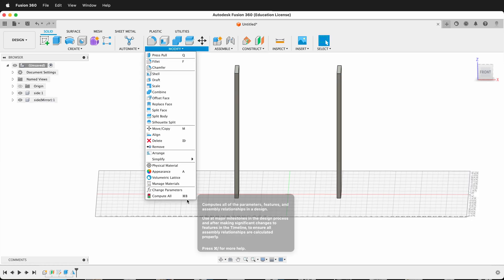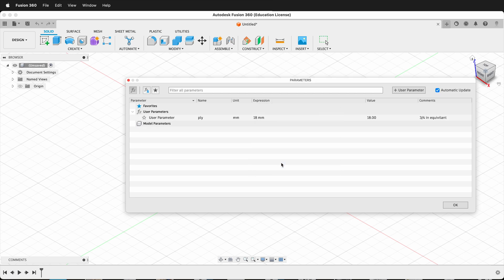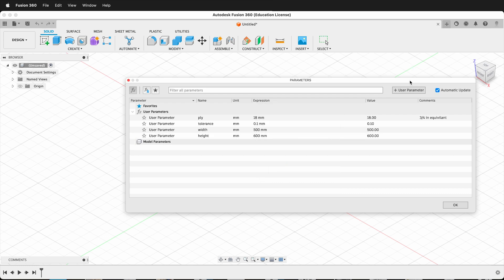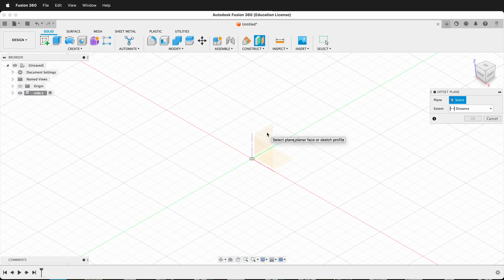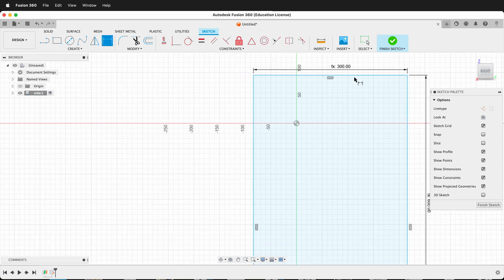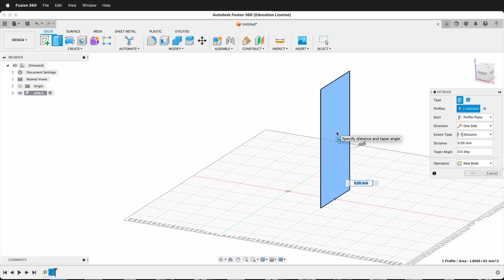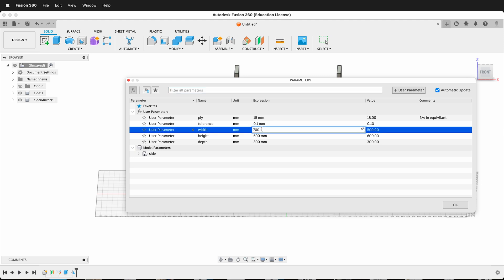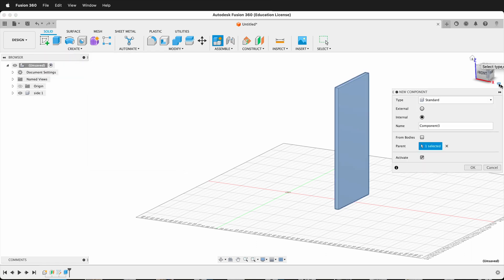More Robust Parametric Models Fusion 360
How to Create Robust Parametric Models for CNC Machining in Autodesk Fusion 360

In this Autodesk Fusion 360 tutorial, I will show you how to create more robust parametric models for CNC Machining. This is important because it allows you to easily change dimensions and parameters without causing errors or warnings.

Step 1: Create User Parameters

The first step is to create user parameters for the dimensions of your model. This will make it easier to change these dimensions later on. For example, you could create a user parameter for the width, height, and depth of your model.

Step 2: Create a Sketch

Once you have created the user parameters, you can create a sketch on which to base your model. The sketch should be created on a plane that is aligned with the origin. This will ensure that your model is always aligned correctly, even if you change the dimensions later on.

Step 3: Extrude the Sketch

Once you have created the sketch, you can extrude it to create your model. When extruding, be sure to use the user parameters that you created earlier. This will ensure that your model updates automatically when you change the dimensions.

Step 4: Combine and Subtract Bodies

Once you have extruded the sketch, you can combine and subtract bodies to create the final shape of your model. This is where you can add features such as holes, slots, and chamfers.

Step 5: Save the Model

Once you are finished creating your model, be sure to save it. This will allow you to access it later and make changes if needed.

Here are some additional tips for creating robust parametric models for CNC Machining:

* Use the origin as a reference point for your sketches.
* Create user parameters for the dimensions of your model.
* Extrude the sketch using the user parameters.
* Combine and subtract bodies to create the final shape of your model.
* Save the model.

I hope this tutorial has helped you to create more robust parametric models for CNC Machining in Autodesk Fusion 360.

How to make robust parametric models in fusion 360 that allow you to make changes without breaking the design history. Starting at the origin to reference parts can be a better way to have a parametric design update, rather than always referencing existing parts. The origin does not change but created parts can.

Links